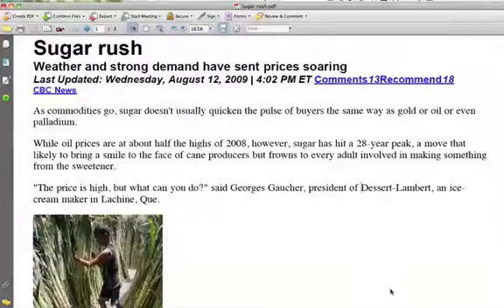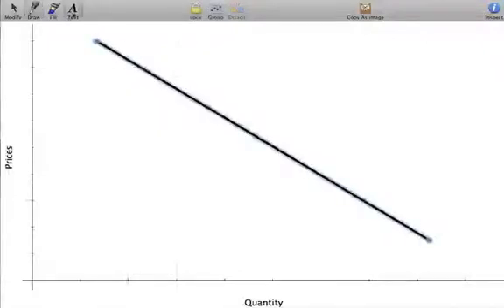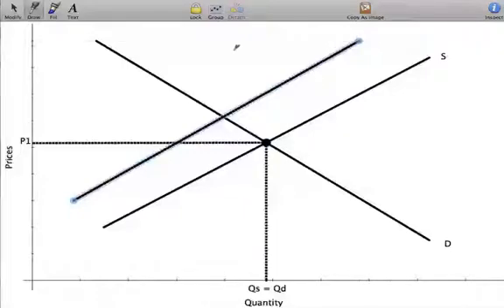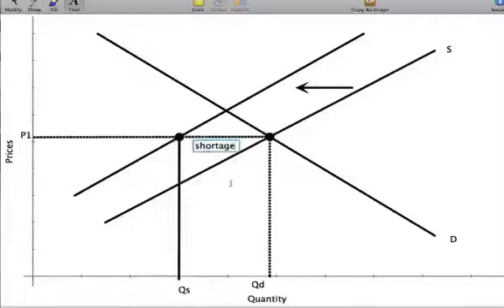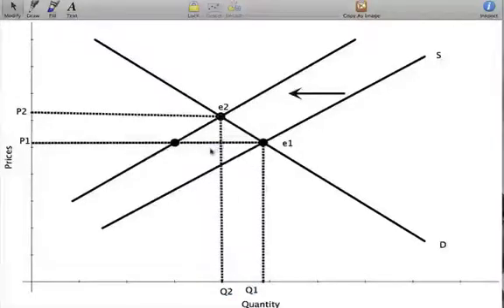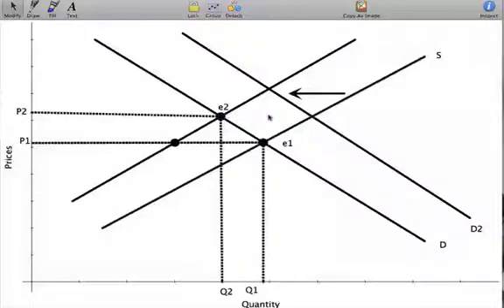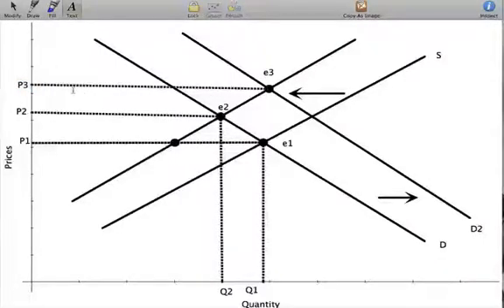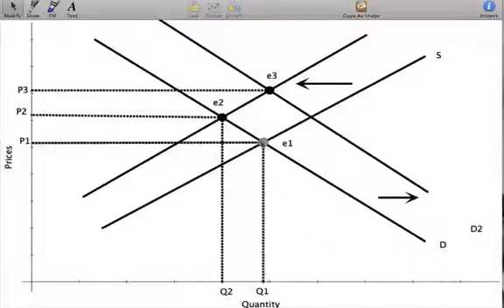Market Equilibrium when Supply and Demand Change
Changes in equilibrium price and quantity as a result of changes in supply and demand. How to translate a news article into a supply and demand graph